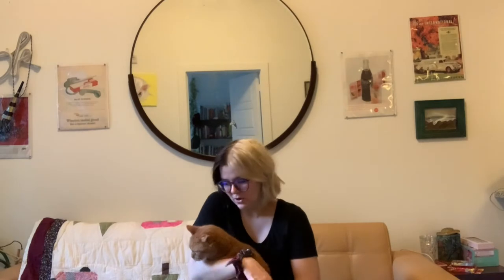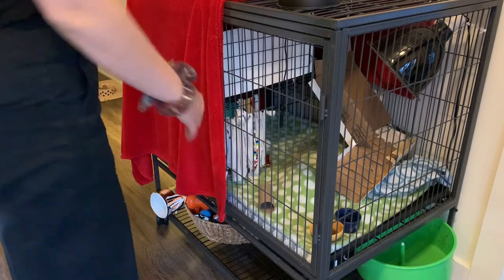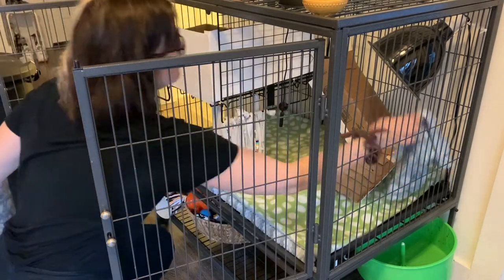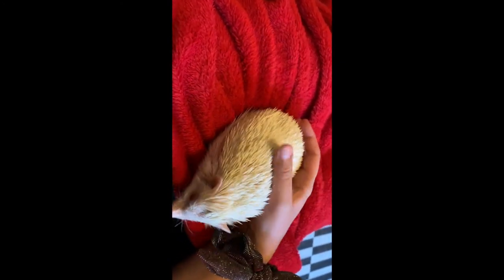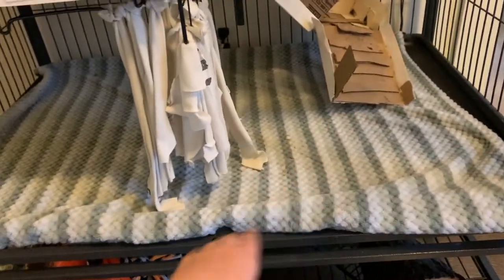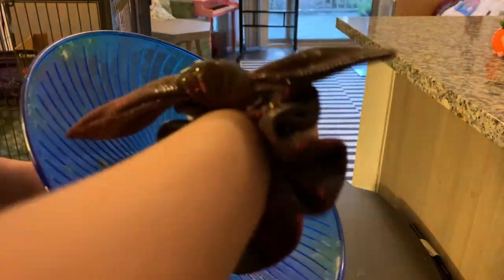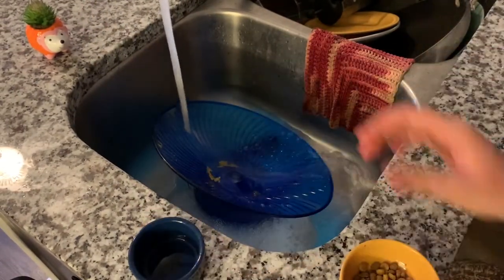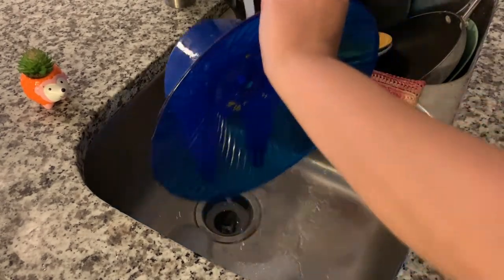Daily routine with my hedgehog - winter edition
Today we're covering my daily routine with hedgehog, Noodle! Join us for morning cleaning and evening wormie hunting (:

SPLOOT News is a monthly hedgehog newsletter I created, and we feature care information, research, cute hogs and so much more each month.